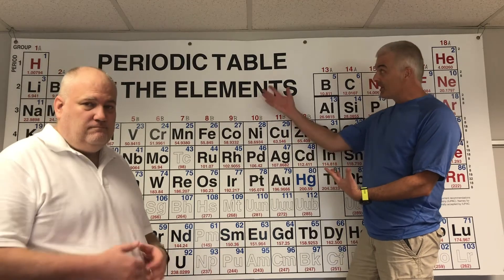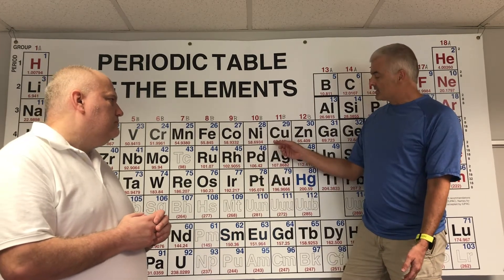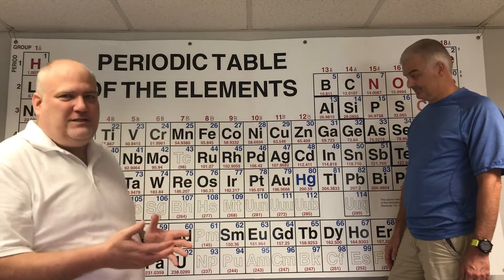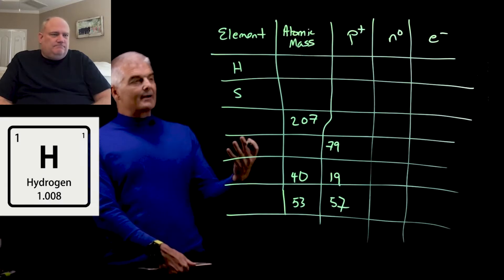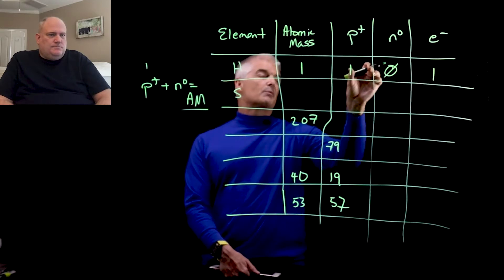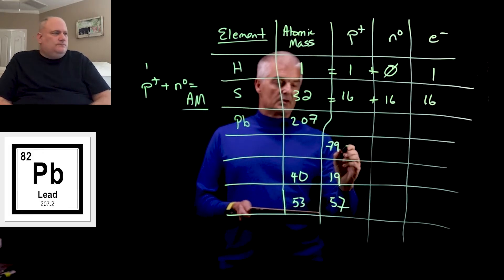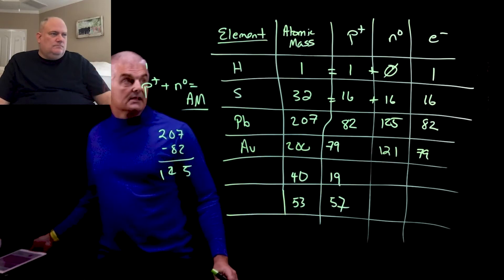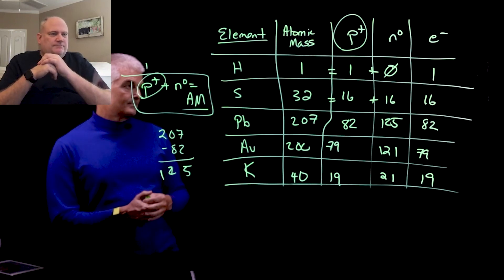Counting Subatomic Particles Simplified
Atoms are made of protons, neutrons, and electrons. Learn how to know how many are found in different atoms.